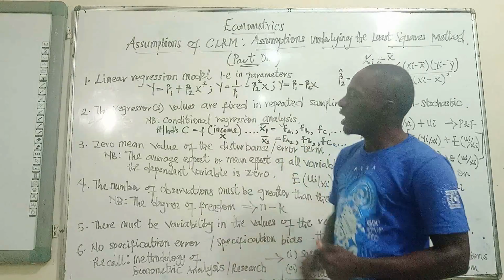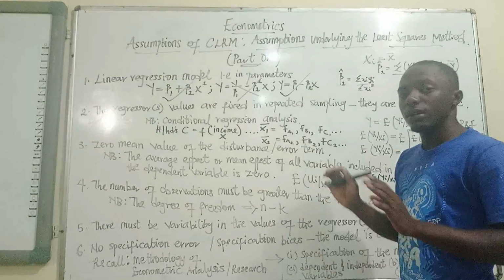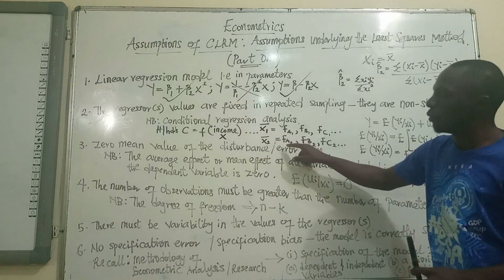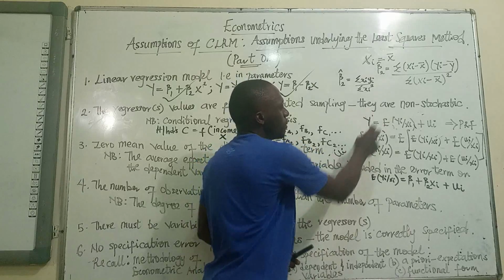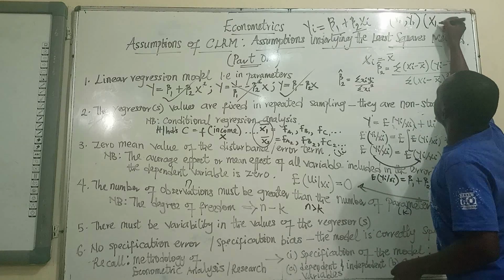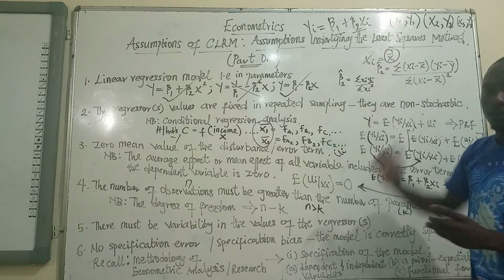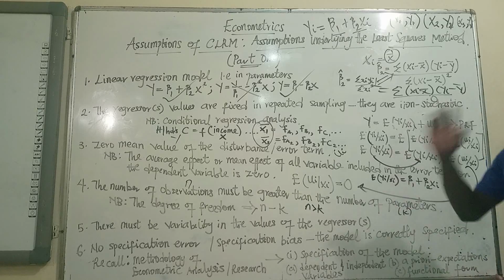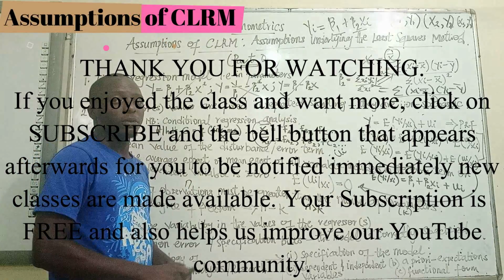What are the assumptions of the Classical Linear Regression Model (CLRM)?